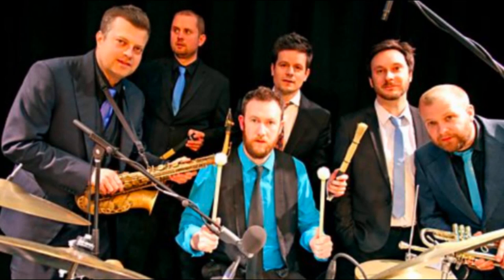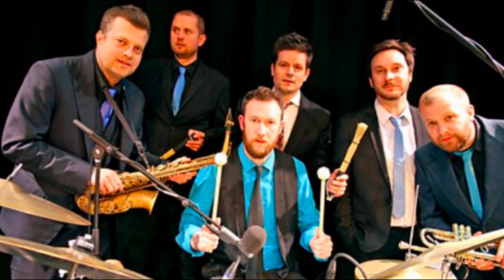The Horne Section - Radiator Wisdom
Radiators, they're like eyeballs. We all have them but no one knows how to get the liquid out without breaking them...
From the Horne Section Podcast.